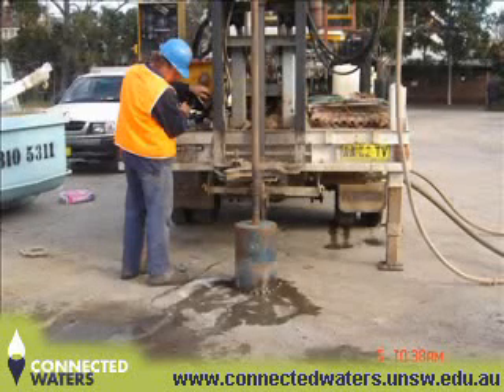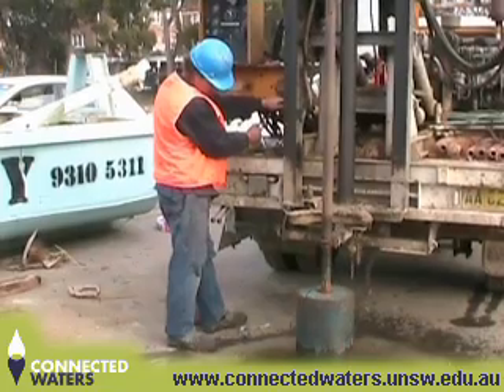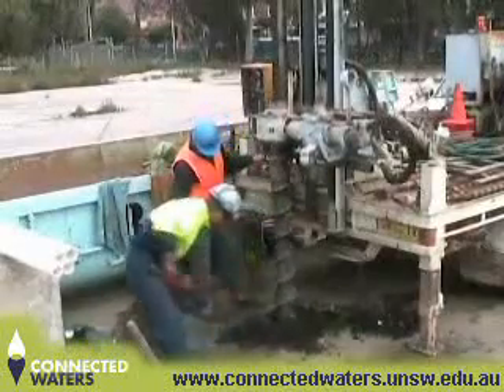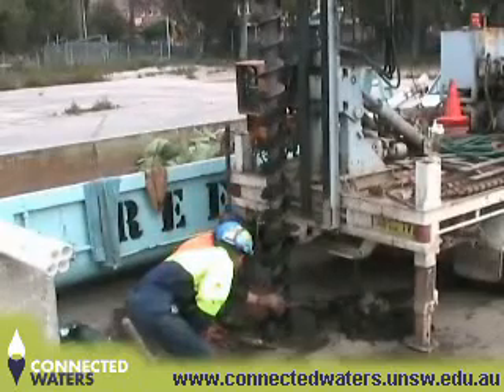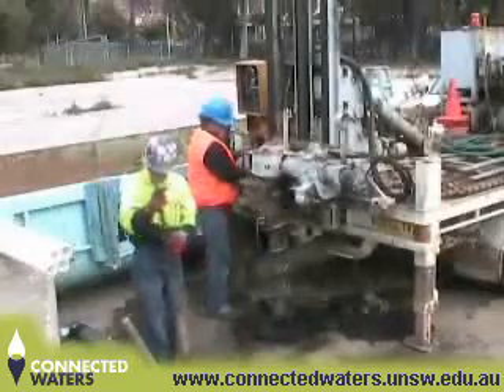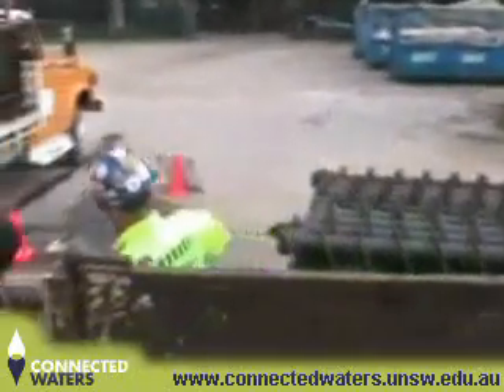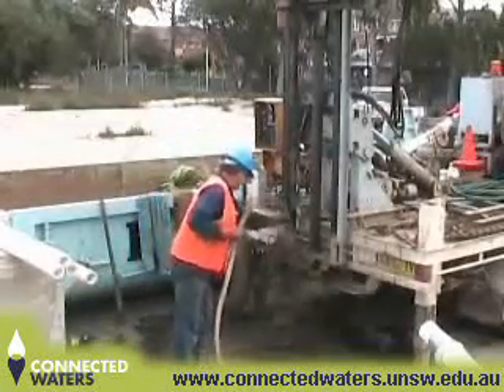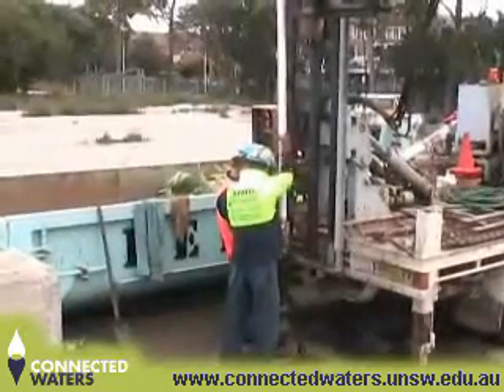Piezometer Installation (CWI)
Connected Waters is a UNSW initiative investigating and raising awareness of Australia's water resources and water resource issues, including groundwater, rivers, irrigation, wetlands and salinity.

In 2007, the Water Research Laboratory undertook a commercial project investigating the feasibility of using managed aquifer recharge (MAR) to manage local stormwater at a South Sydney site. As part of the project, a number of piezometers were installed into the aquifer across the site using a drill rig. The piezometers and drilling investigations were used to undertake water quality testing and characterise the aquifer. This footage shows the drilling process and installation of a piezometer.